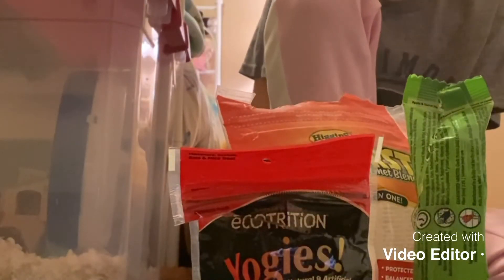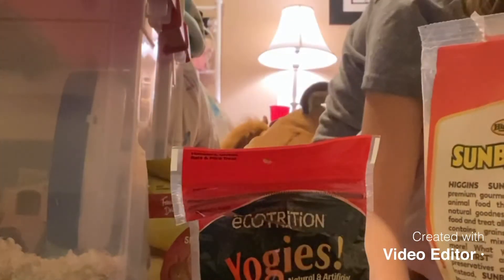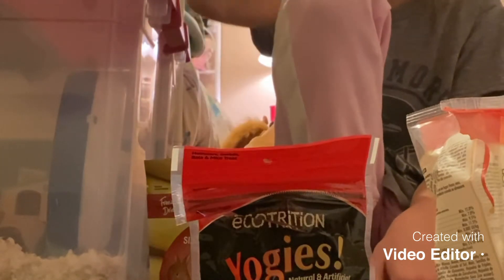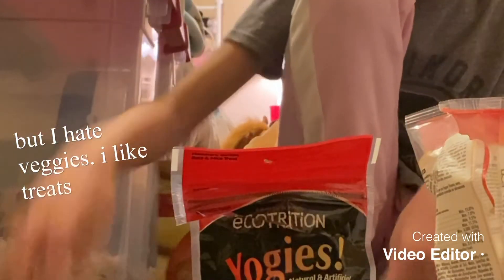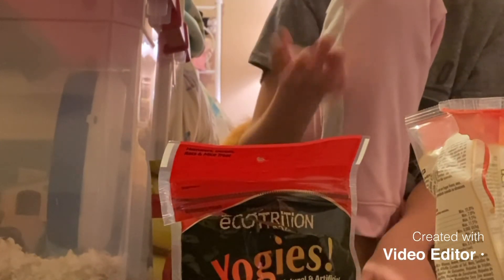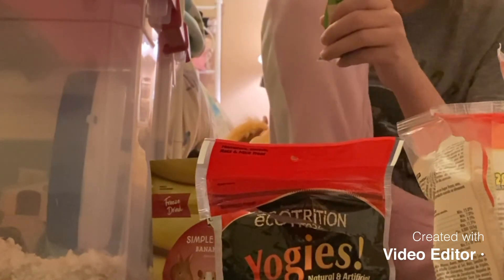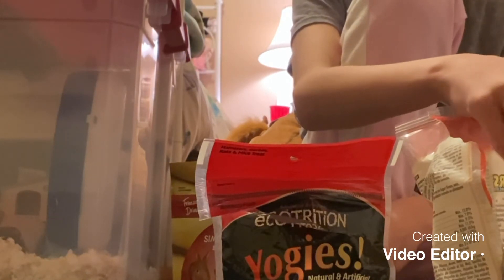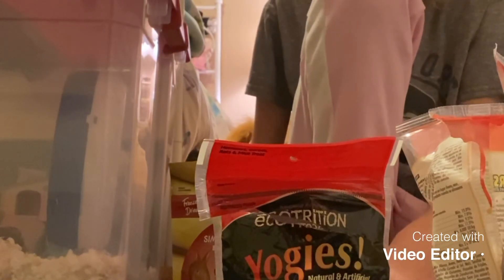Hamster diet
Gizmo’s diet